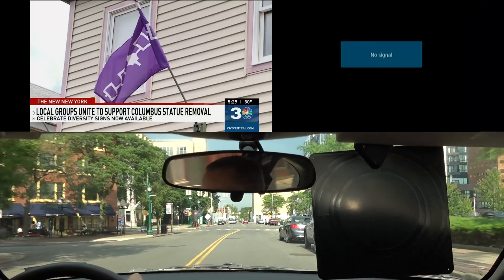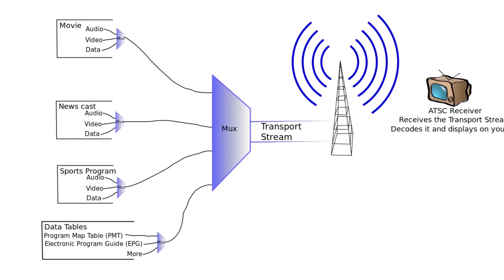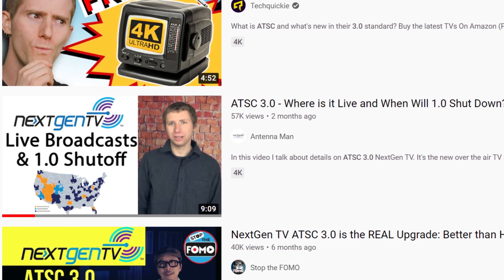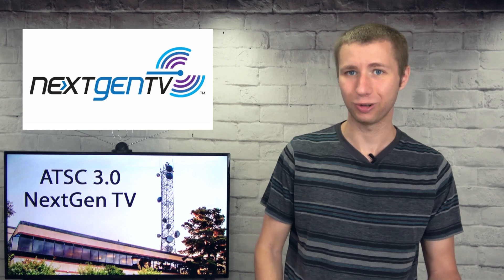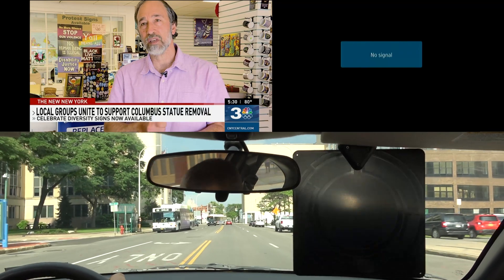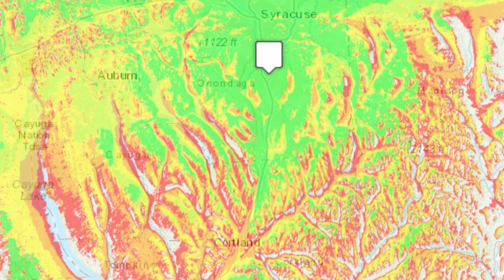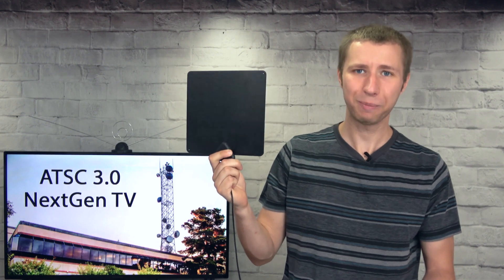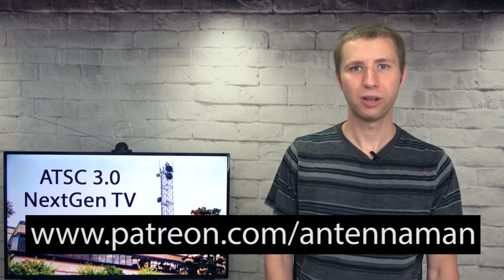ATSC 3.0 NextGen TV in Syracuse - Better Indoor Antenna Reception?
In this video I demonstrate ATSC 3.0 NextGen TV in Syracuse, NY. In that market the NextGen signal hosts WSTM NBC 3, WTVH CBS 5, and WSYR ABC 9. I test the reception using a cheap indoor antenna from Dollar General in a hotel room and moving vehicle.